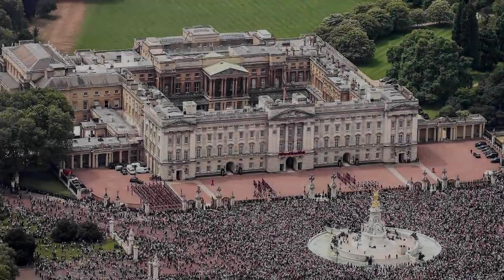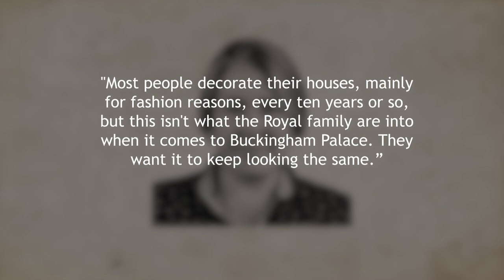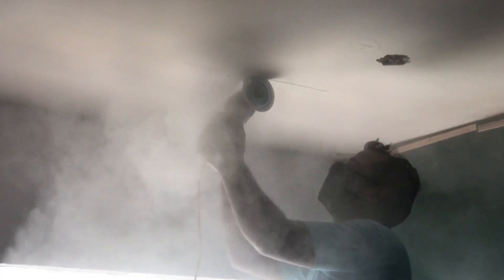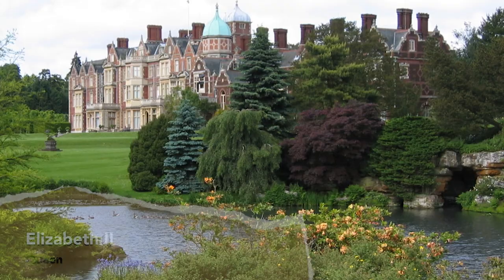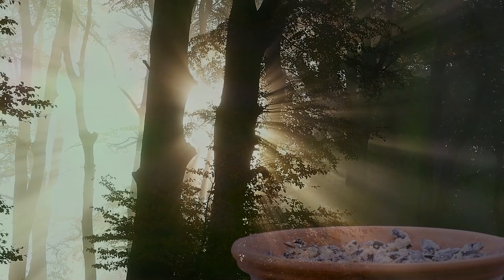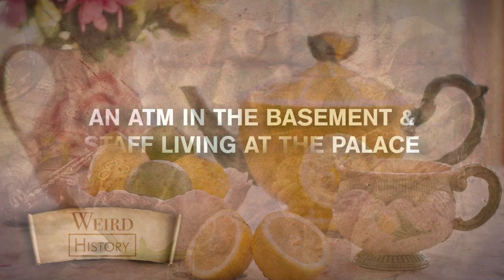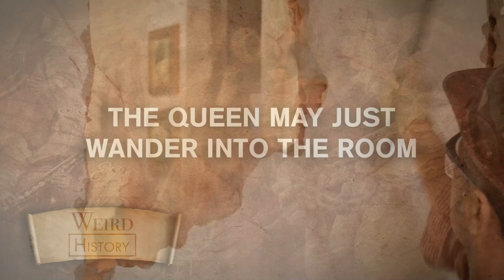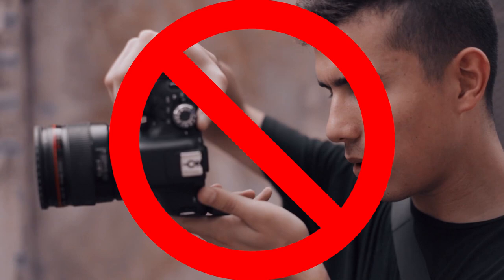What It Is Like to Live at Buckingham Palace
What is life like in Buckingham Palace? That continues to be a bit of a mystery. As a royal residence and an official state building, Buckingham Palace operates in both private and public spheres. Buckingham Palace on the inside contains rooms designated for official purposes, with private apartments nearby for the queen and members of her family.

Living and working in Buckingham Palace comes with a variety of perks - staff enjoy everything from medical services to exercise facilities. Some of the challenges of the aging structure, including a leaking roof and falling detritus, may not seem like the ideal living situation, but as part of Buckingham Palace's history, these defects could just be considered part of the building's charm. The size and grandeur of Buckingham Palace exceeds general knowledge, and maybe even expectation, giving individuals living in Buckingham Palace access to much more than meets the eye.